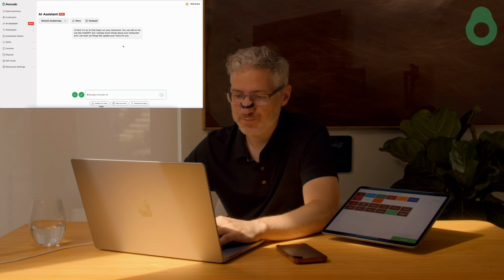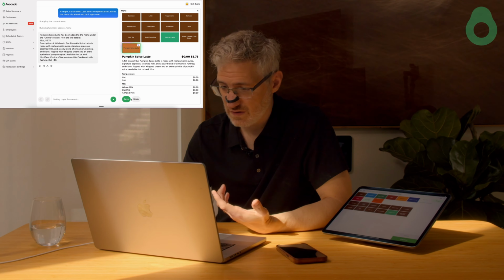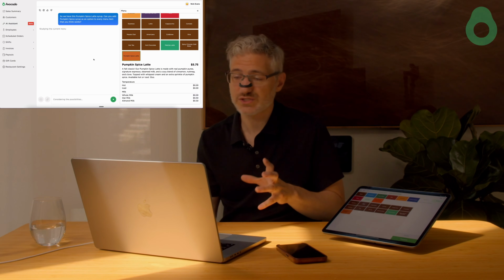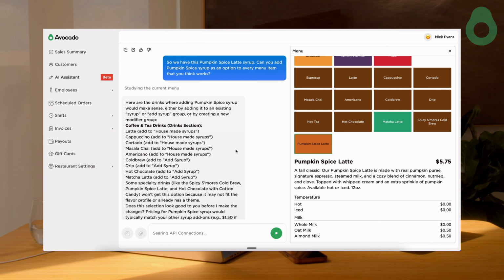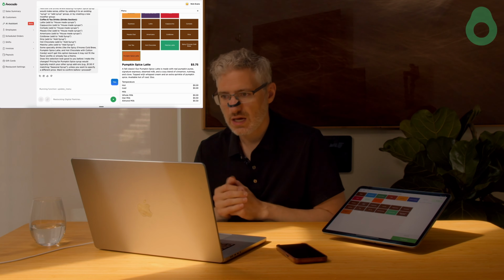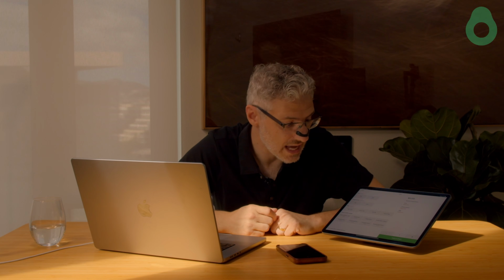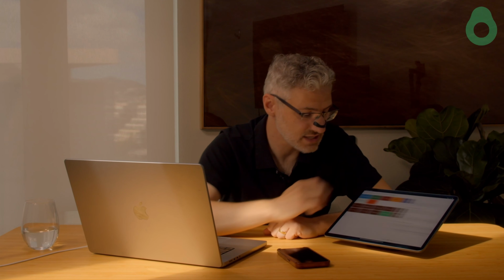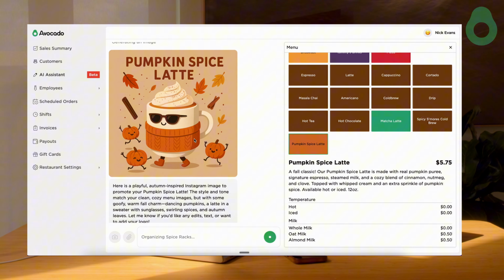🎃 Day 2: Adding a Pumpkin Spice Latte ☕️ | 30 Days of Avocado 🥑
🥑 Welcome to 30 Days of Avocado!
We’re showing you how to use Avocado AI to grow your restaurant, food truck, or café with smarter tools, easier workflows, and real results.